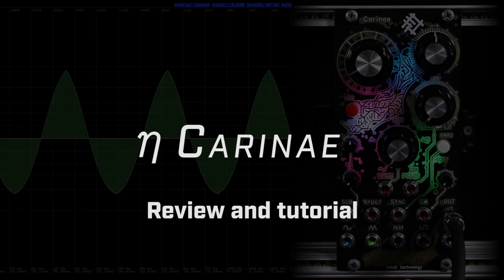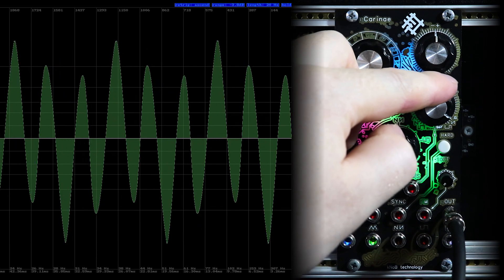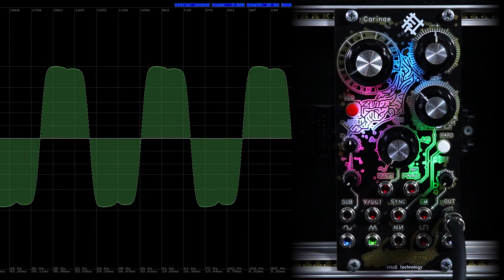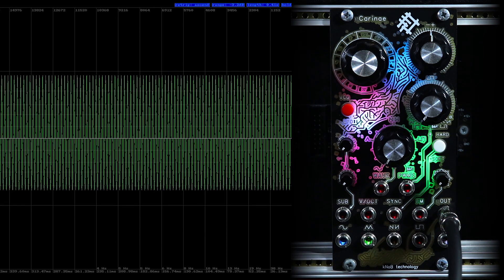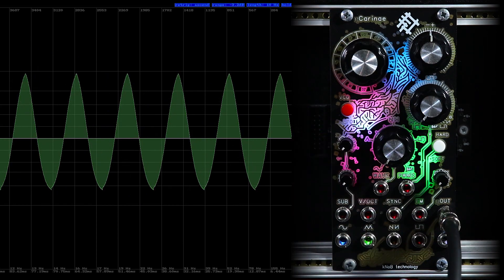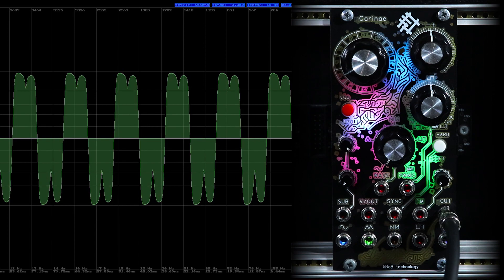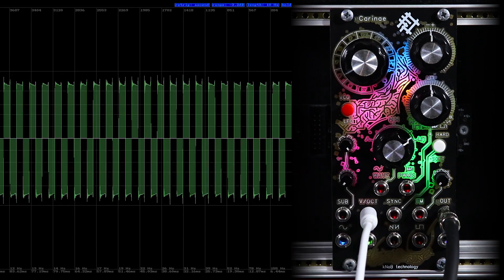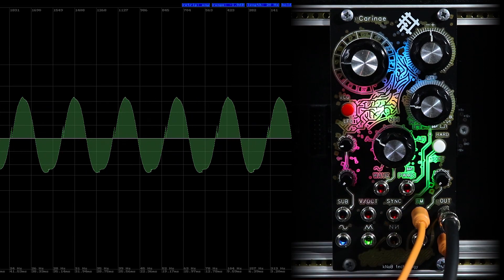kNoB technology η Carinae VCO Review and Tutorial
kNoB technology  VCO eurorack module η Carinae
Our ray of light during a dark time
* Two-level waveforming
* 4 basic waves and white noise with vactrol LP filter
* Wave folding for sine and triangle waves
* Smooth saw ramp shaper (Rise to Fall)
* PWM
* Two SUB OSC f/2 + f/4
* Hard and Soft sync
* LFO mode
* Pure analog design in every part of the module

Time sections:
00:00​ Hello
00:20​ Review of controls
00:39​ WAVE and PWM|S + waveshaping
02:28​ WAVE and PWM|S + modulations
03:55 SUB OSC
05:23 FM modulation
05:59 LFO mode
06:57​ Sync
08:24 Inputs
08:40​ Outputs
09:55​ Touchpads
10:24 Adding sequence and modulation
13:37 Self-patching for dummies
16:16 ​Self-patching and complex waveshaping

*my bad - LFO mode is hard to see on the oscilloscope, because I used an ac decoupled path of the sound card